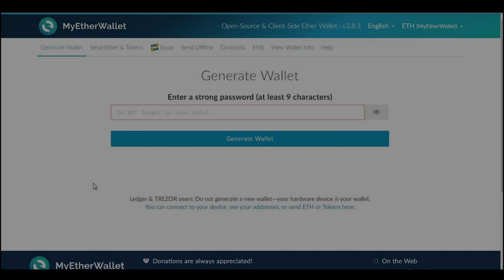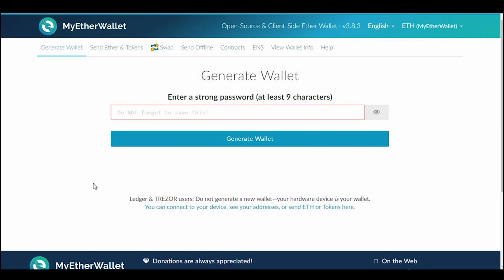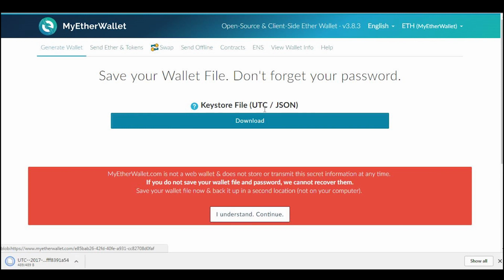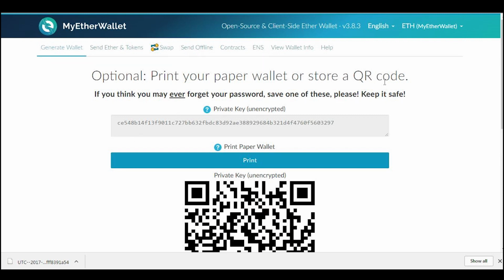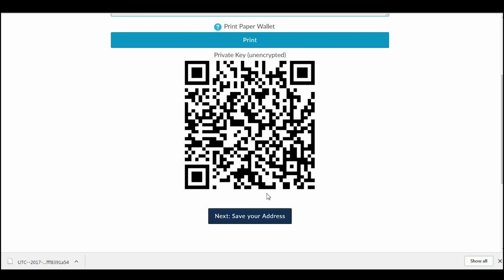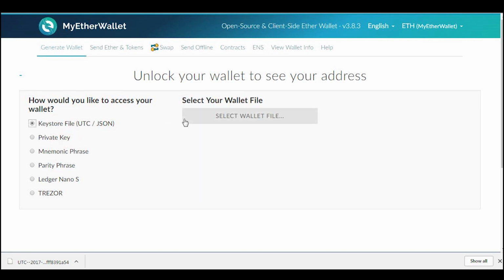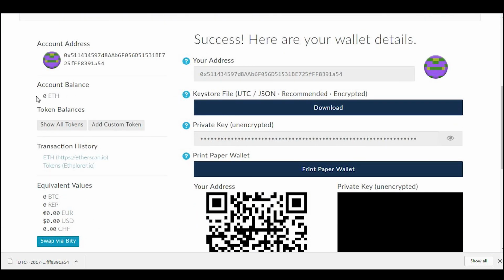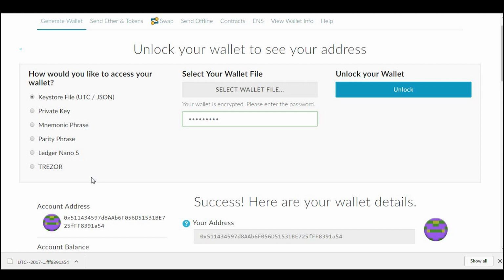Tutorial: Storing Status Genesis Tokens (SGT) with MEW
This tutorial will go over how to generate a wallet to store your earned SGT tokens safely.